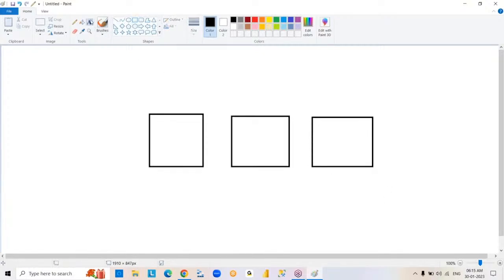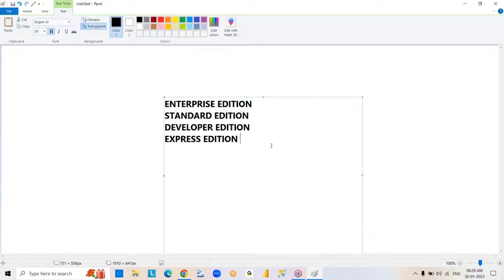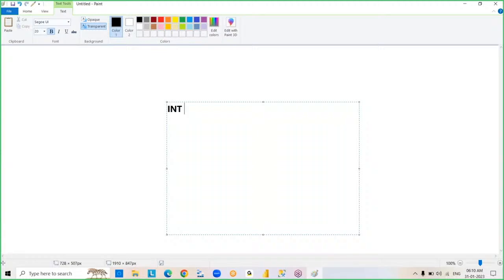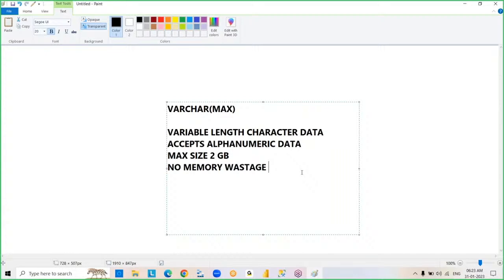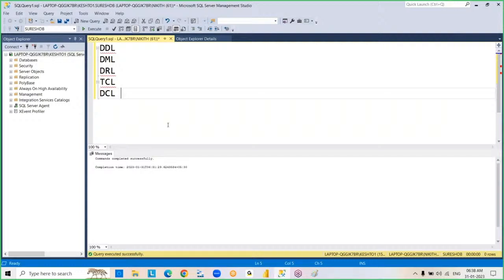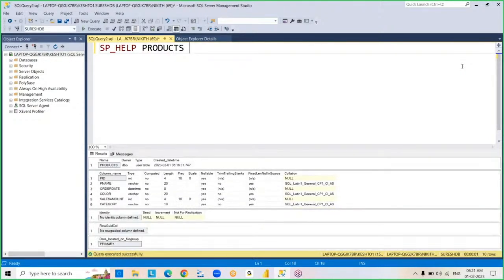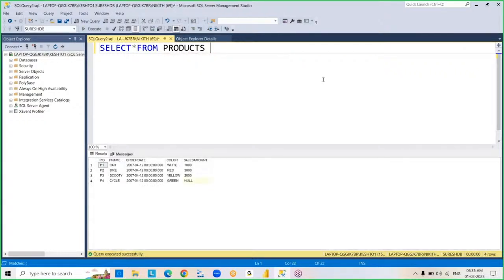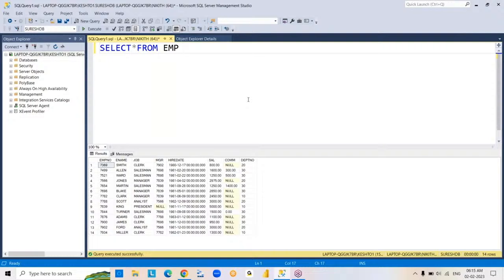SQL SERVER tutorials by Mr. Suresh Vadde Sir